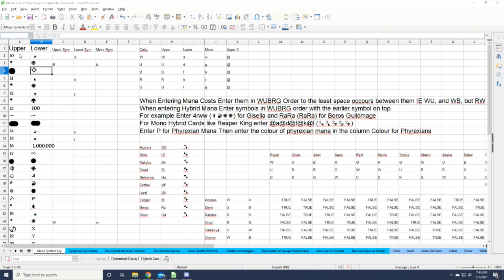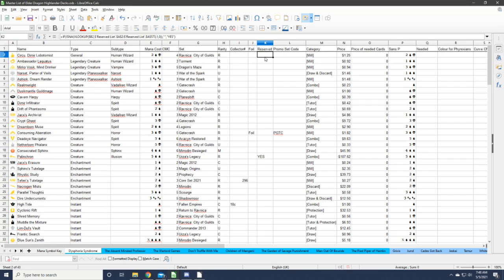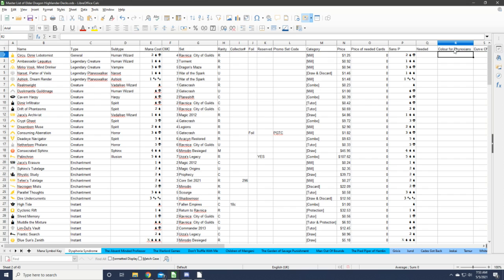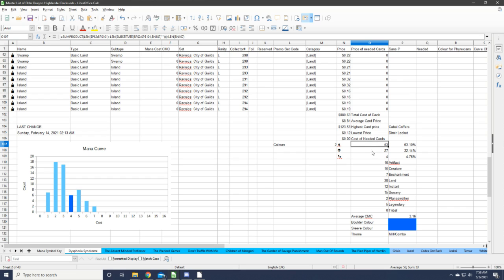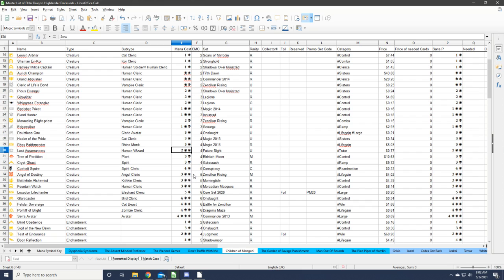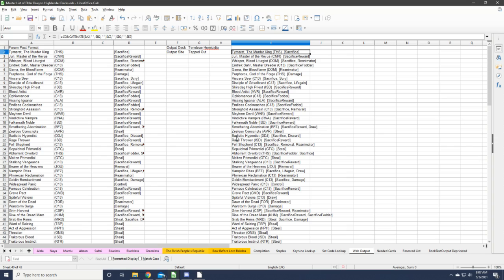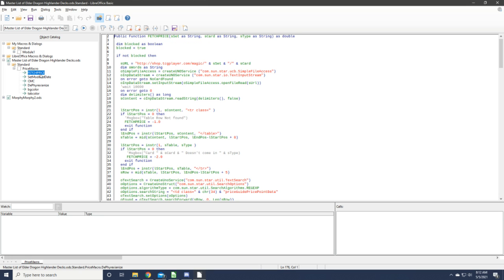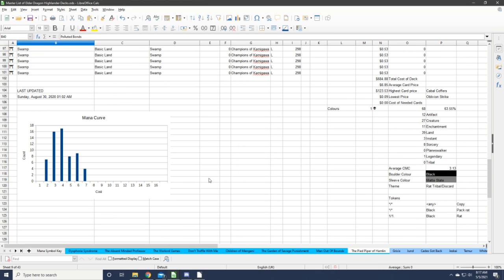Master List of Elder Dragon Highlander Decks Video Overview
Finally a Video overview of my much talked about custom spreadsheet for storing my Elder Dragon Highlander deck lists